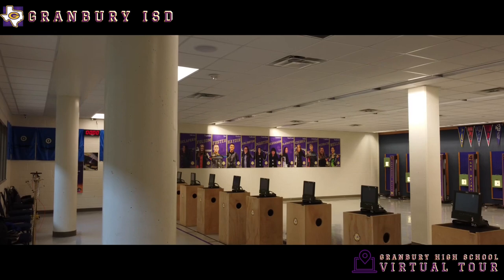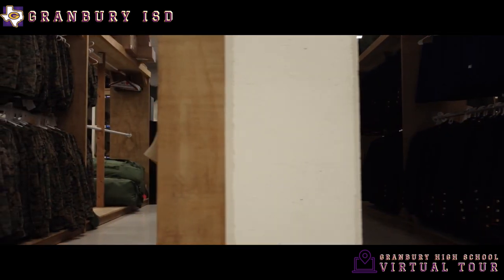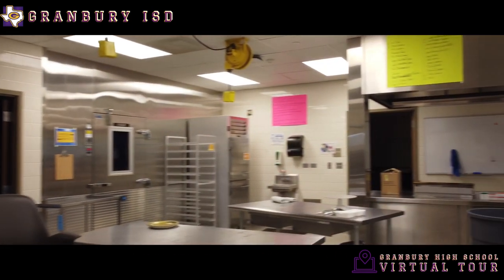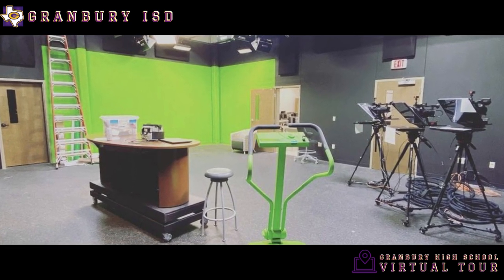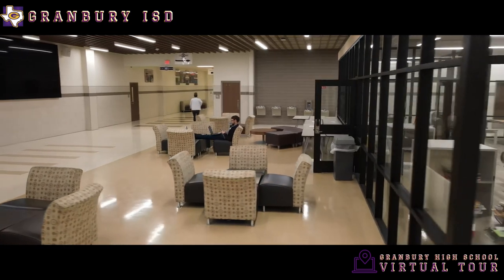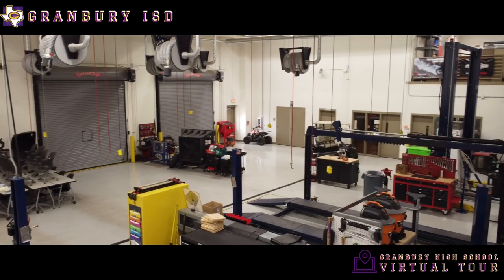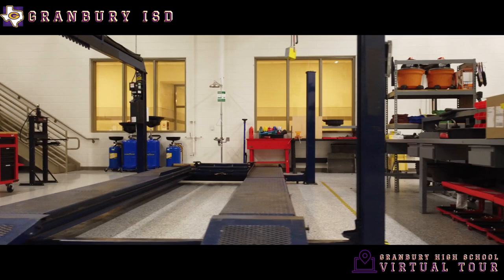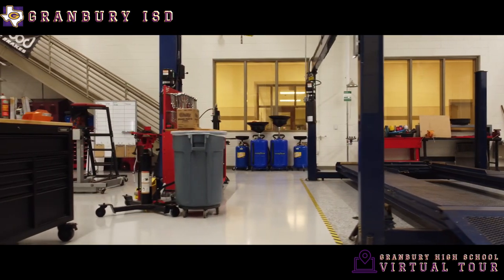2021 Granbury High School Virtual Tour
Welcome To Granbury High School!

We’d like to give you an inside look into our top-level facilities, and award-winning programs.

Executive Producers:
-Dondrei Williams
-Dawn Bradley

Voiceover By:
-Parker Bradley

Footage by:
-Raven Industries

Cinematography By:
-Dondrei Williams

Superintendent: Dr. Jeremy K. Glenn

Assistant Superintendent: Tammy Clark

Assistant Superintendent: Jimmy Dawson